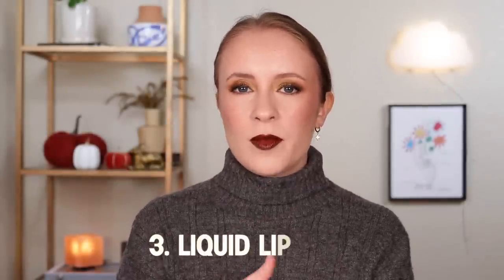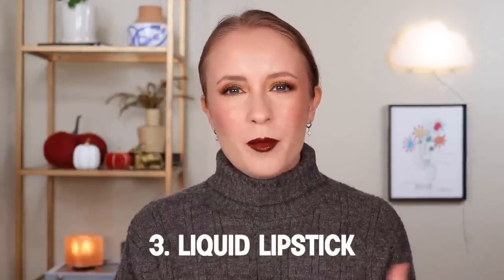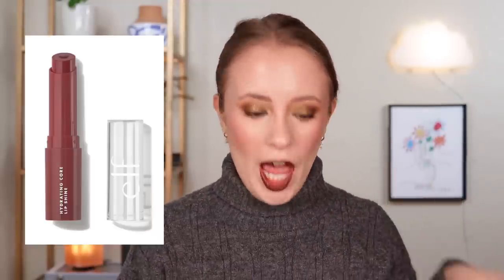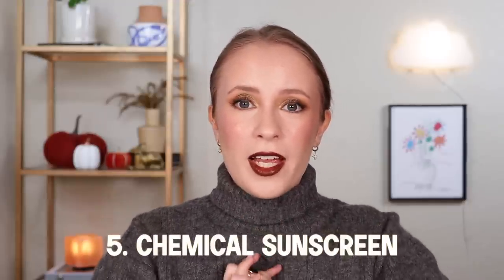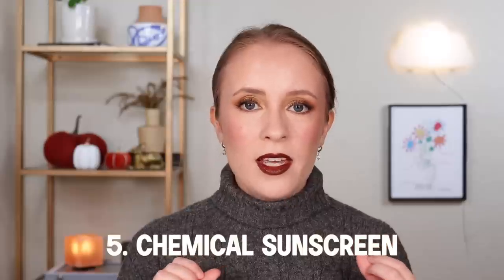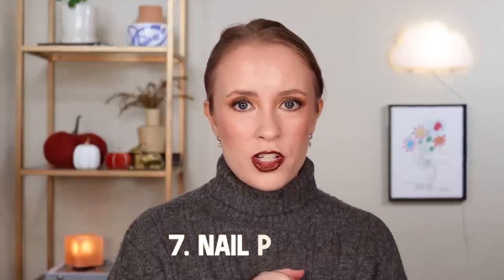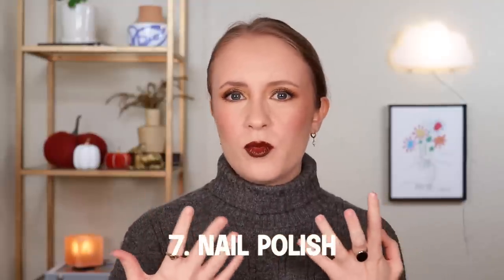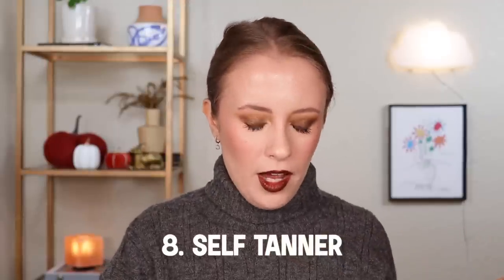Products I NO LONGER BUY // How to Set Your OWN Beauty Standards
Sharing an updated list of items I no longer purchase! And a chat about how we can empower ourselves when we set our own beauty standards. What's on your "no longer buy" list?

☁ PRODUCTS MENTIONED ☁
Products marked (*) were received in PR. Thank you for supporting my channel!

⊛ Sweater: thrifted & tag is missing

☁ FAQ ☁

⊛ Skin type? Combo/dry & acne prone
⊛ How old are you? 27
⊛ Camera & lens

☁ ABOUT ME ☁

☁ CRUELTY FREE ☁

On my channel I try my best to only feature brands that don't test on animals. Here are my most trusted cruelty-free brand lists & resources: